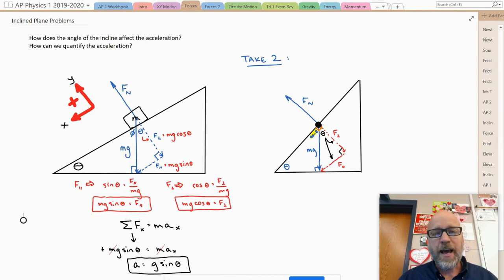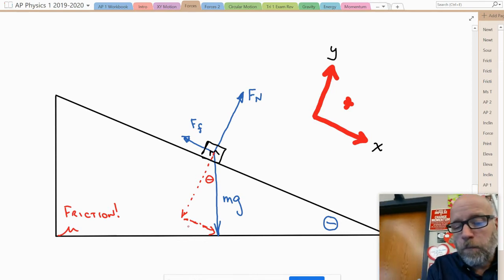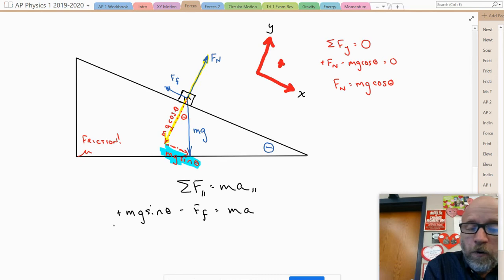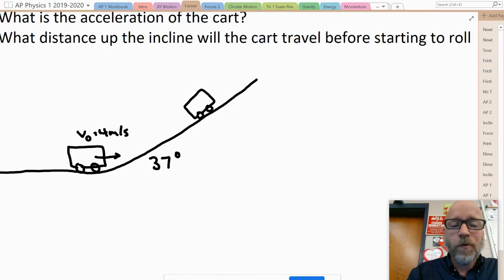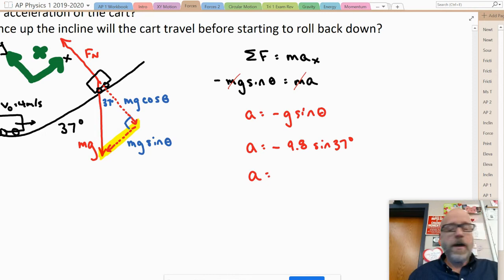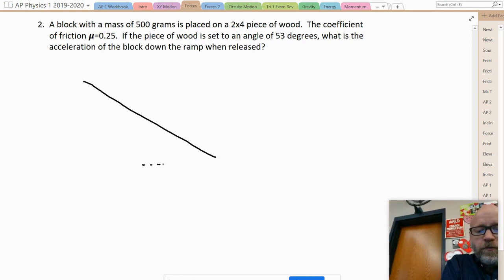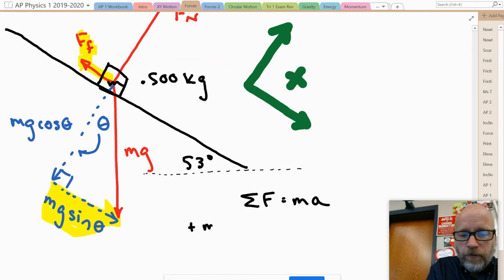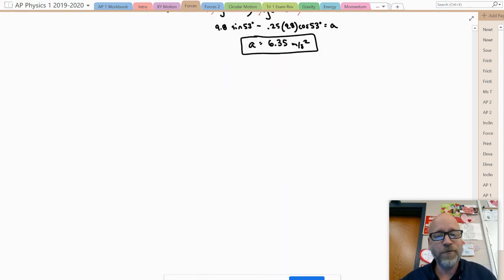Inclined Plane w Friction and Examples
This video was produced for my AP Physics 1 class at Winnacunnet High School during the fall of 2020 and remote learning due to Covid.